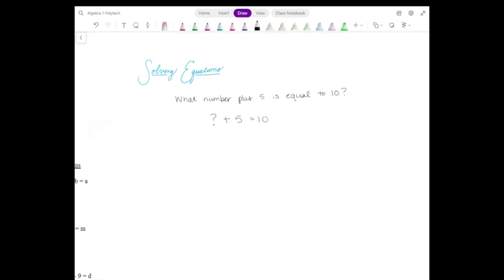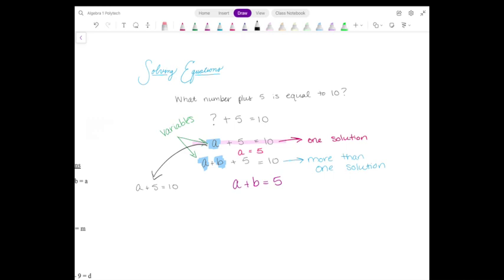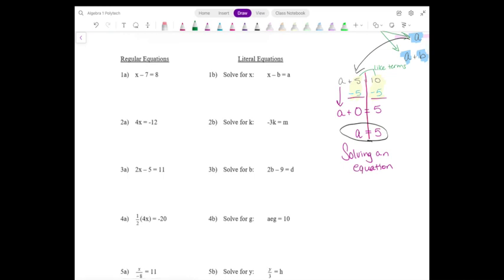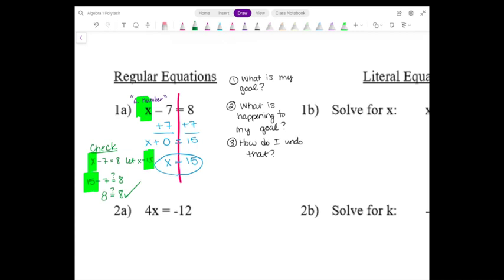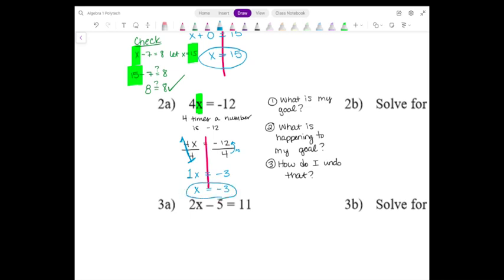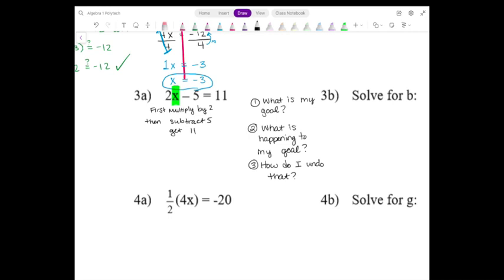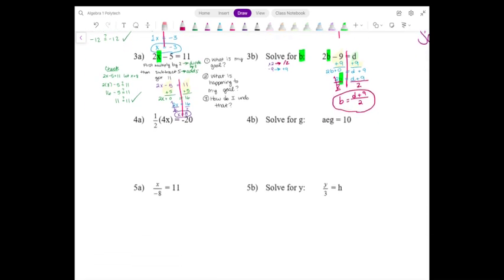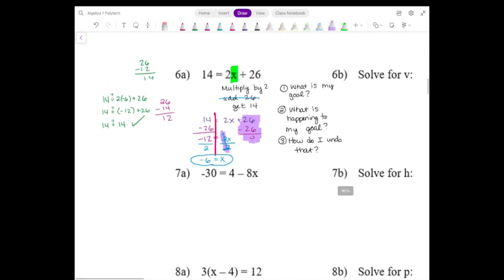Solve Equations and Literal Equations the EASY way!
Don't understand the whole solving an equation thing? Literal equations got you down? Check out this video to explain what you need to get it on lockdown ;P